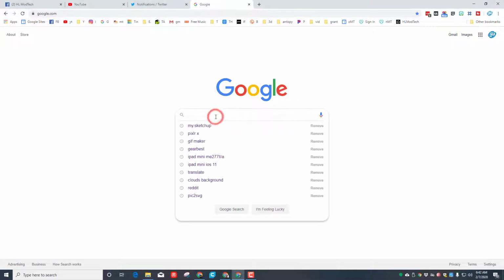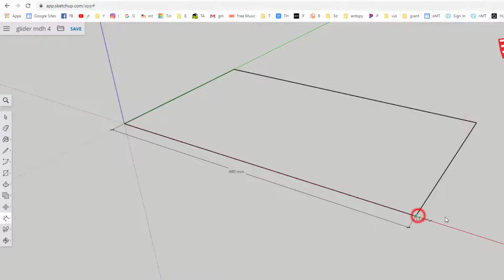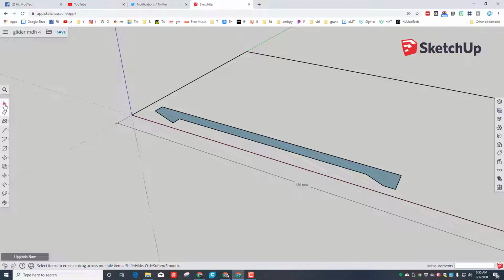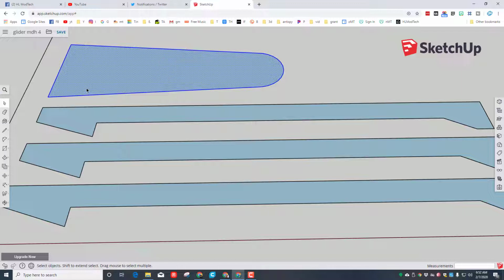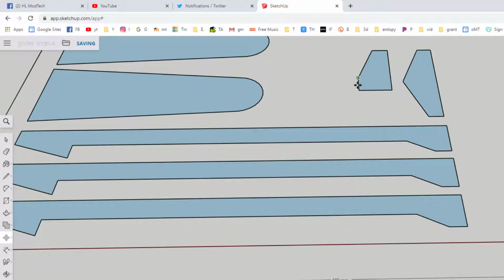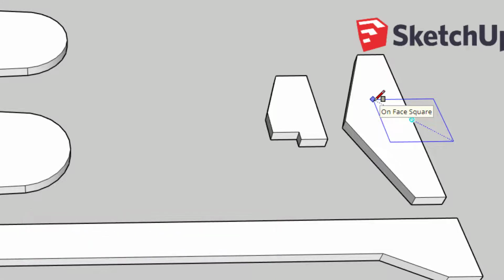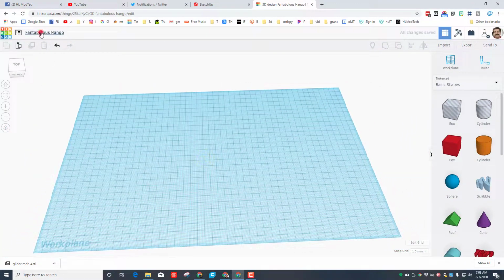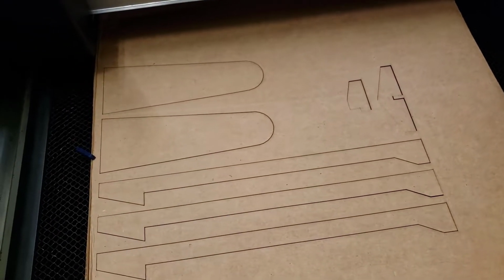Master My.Sketchup and Create a Glowforge Glider!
Sketchup is a wonderful design tool and it is free when you use the web version. Amaze yourself with how easy it is to create a design that can be cut using a laser cutter.

HLModTech is your hub for Technology Training. Specializing in tech tools and 3D printing, but feel free to request other topics as we are always looking to expand. Tags: